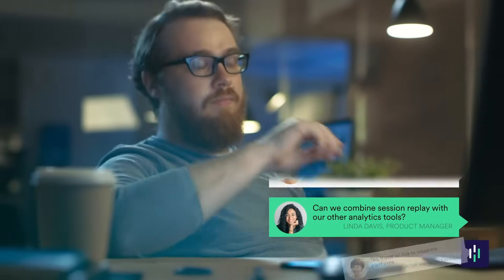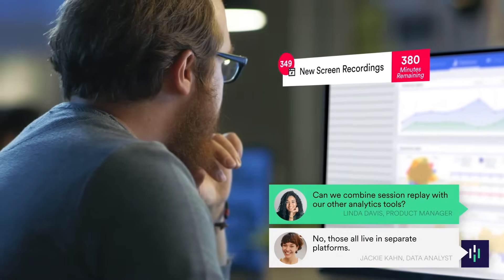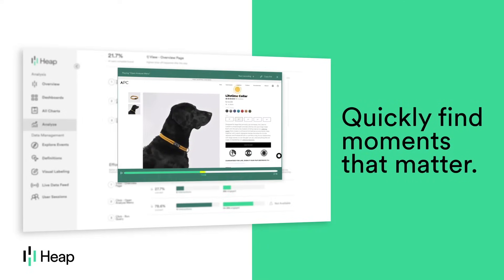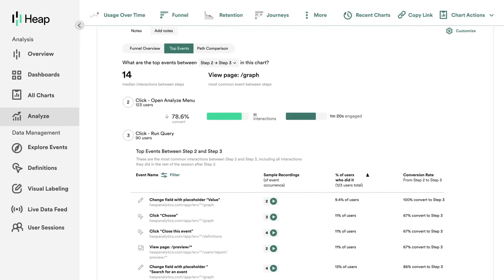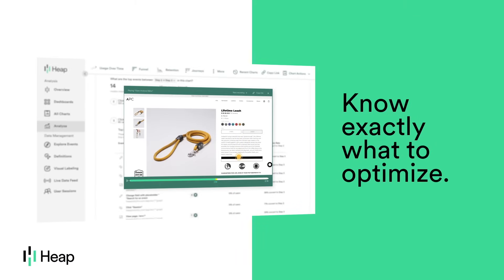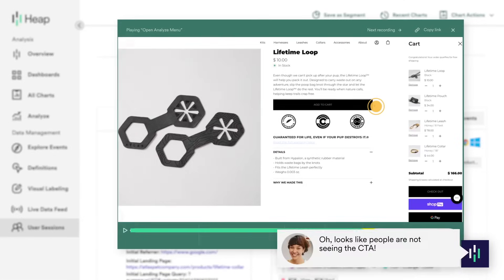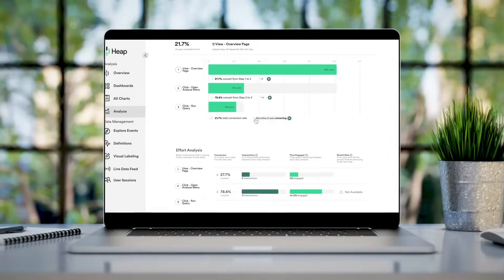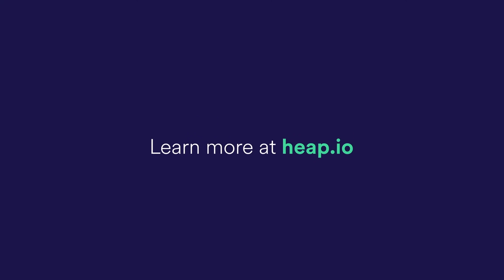Heap: Session Replay Comparison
What makes Heap's Session Replay stand out from the crowd? Unlike other replay tools, Heap’s Session Replay is fully integrated into our analytics suite. Sessions are automatically cued to the moments you care about, so you can isolate key moments of friction and know what to do about them.

This makes Heap a consolidated, easy-to-use platform for driving results.